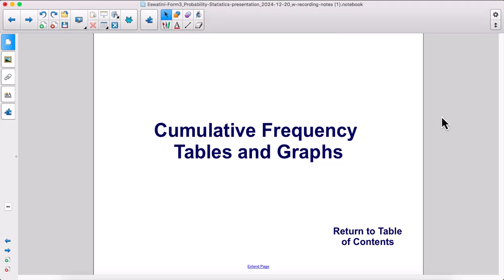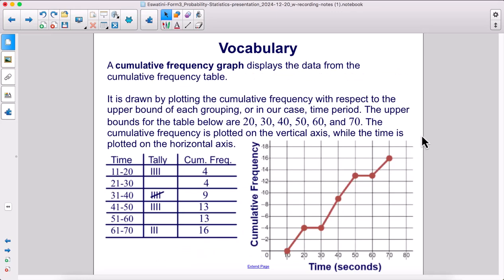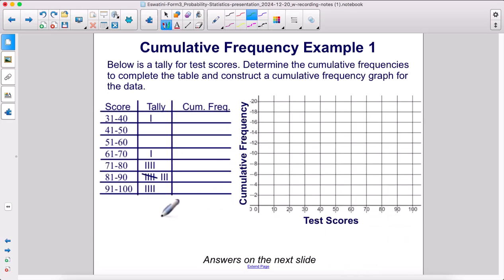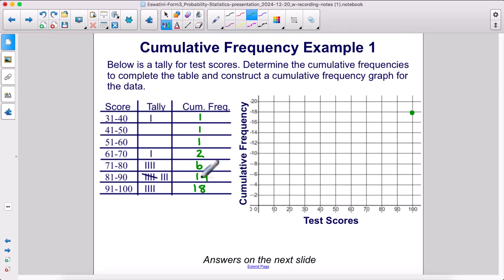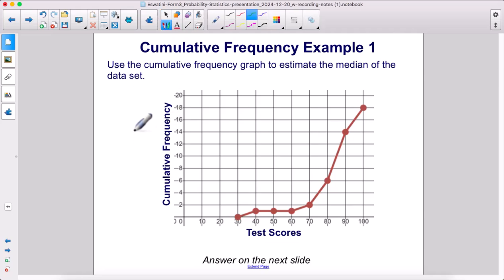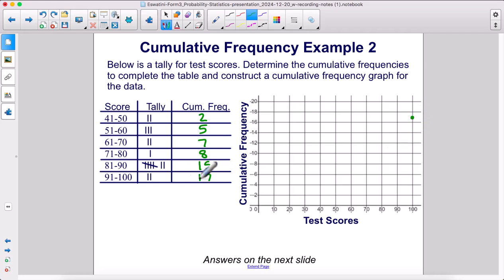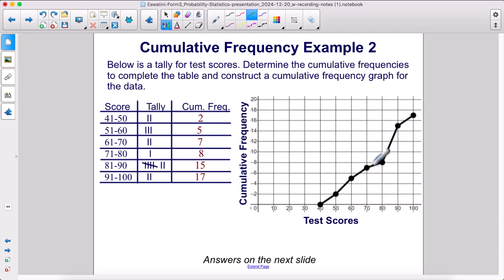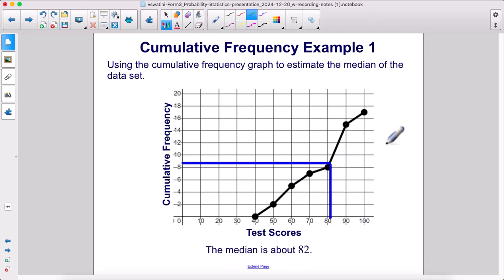Cumulative Frequency Tables and Graphs